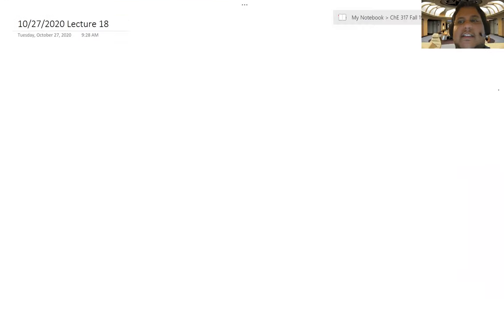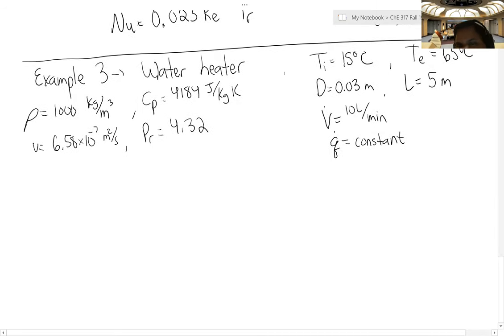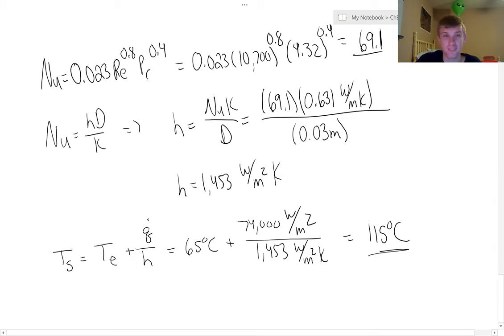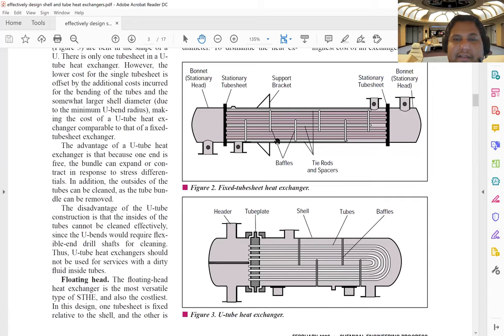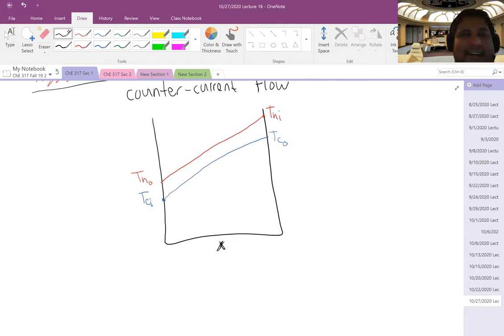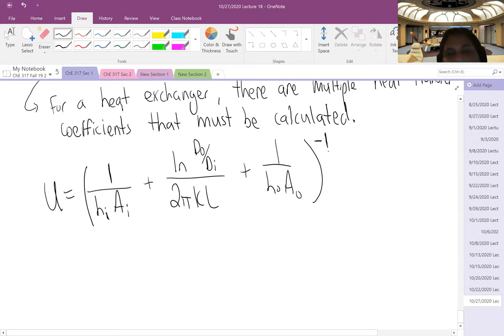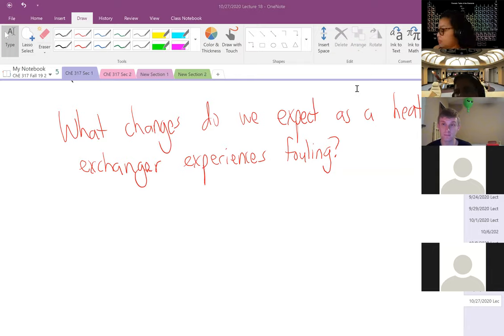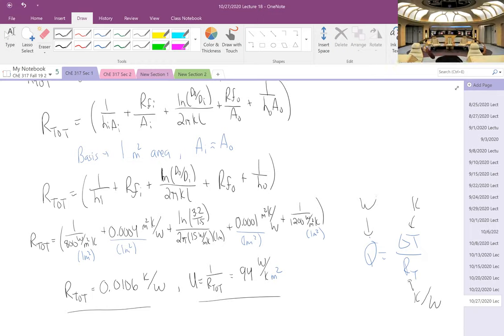ChE 317 Section 1 Lecture 18 Recording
This lecture discusses principles of heat exchanger design with emphasis on overall heat transfer coefficient calculations and the implications of exchanger flow on heat transfer performance.